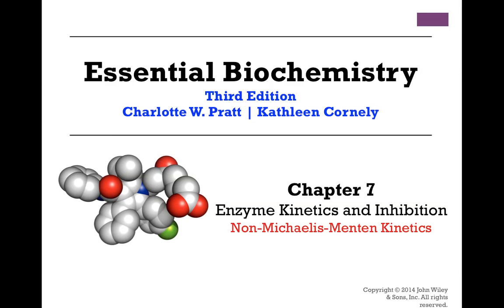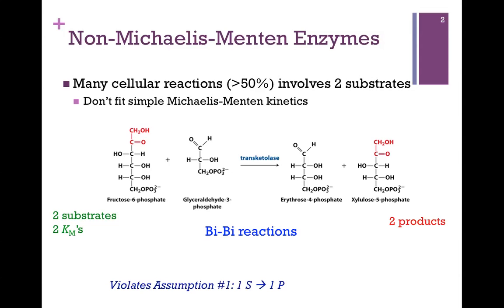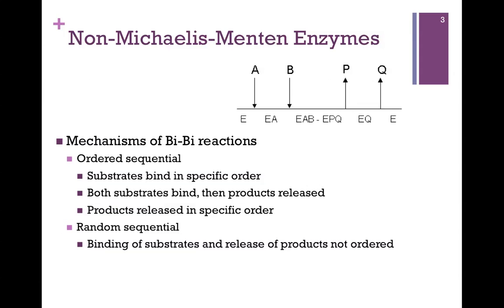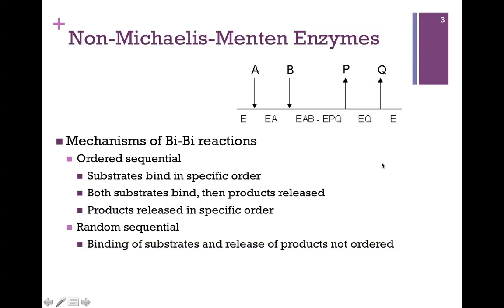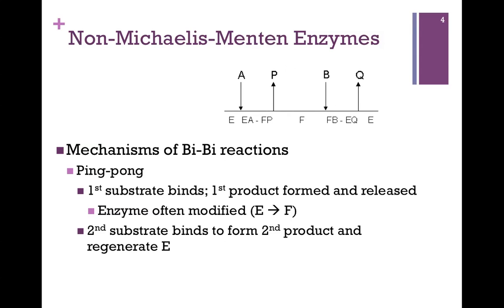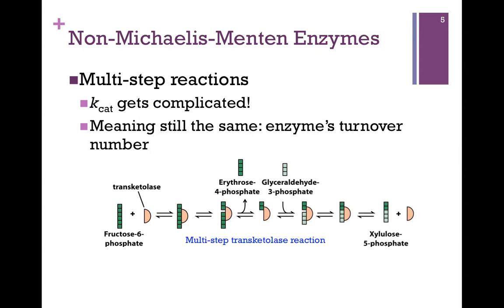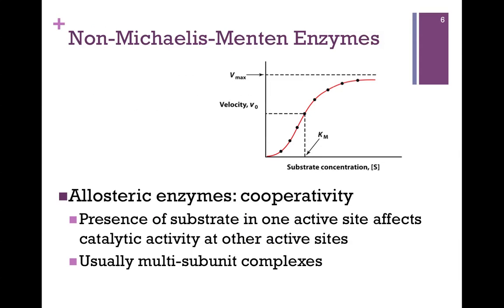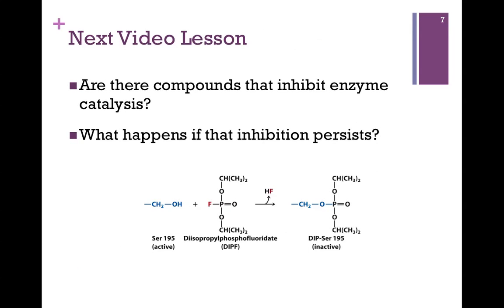047-Non-Michaelis-Menten Kinetics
Brief discussion of general classes of enzymes that do not obey Michaelis-Menten kinetics